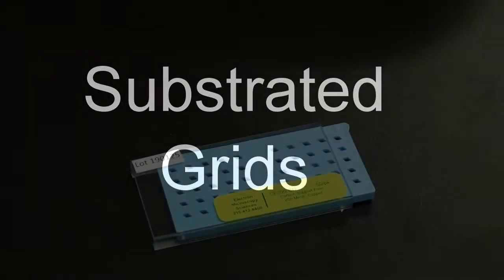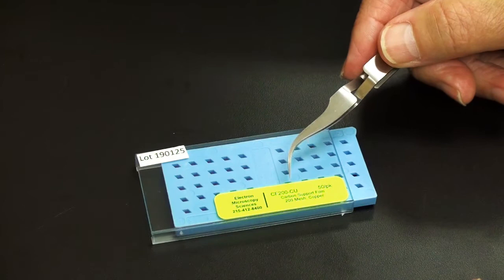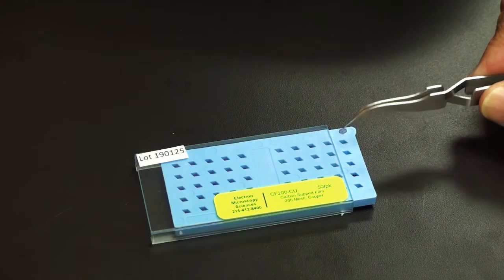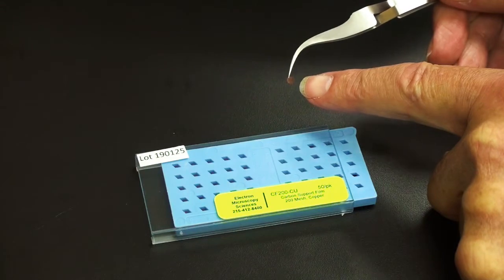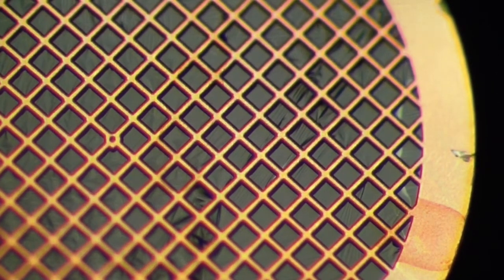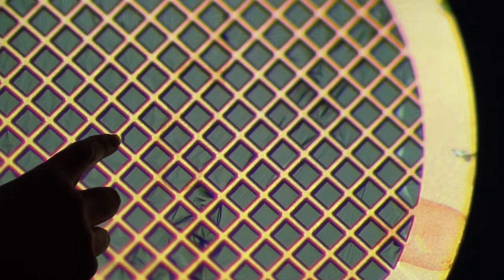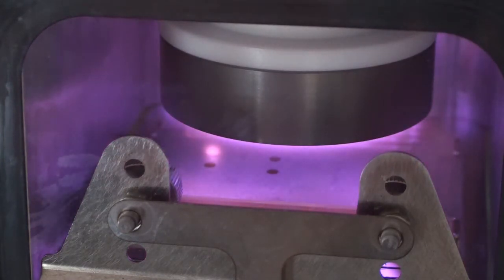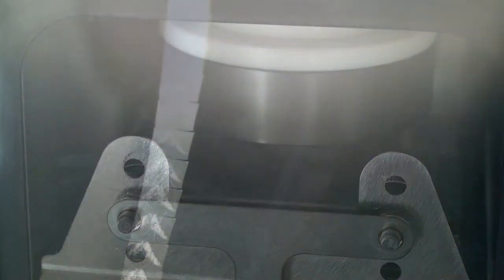Substrated Grids for TEM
Featuring the CAT CF200-Cu.